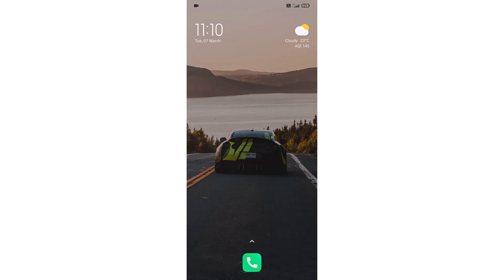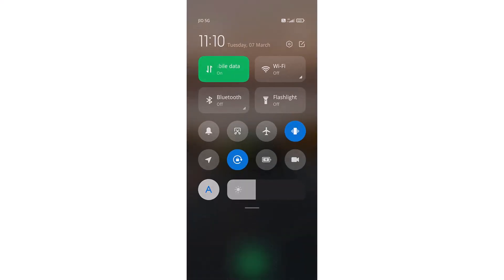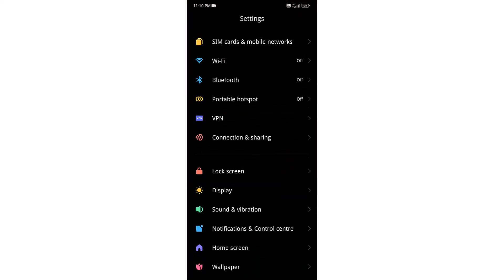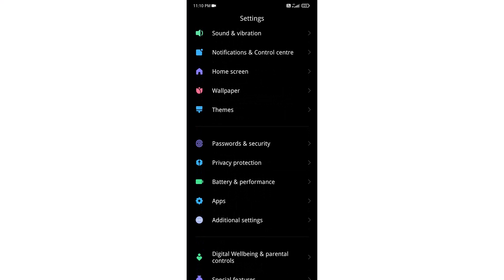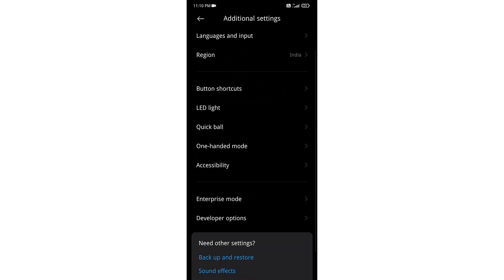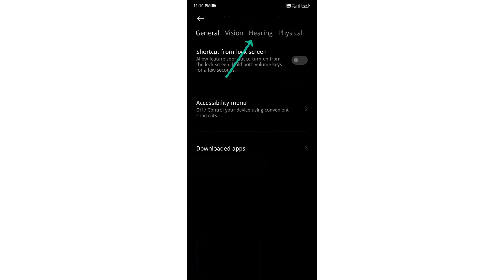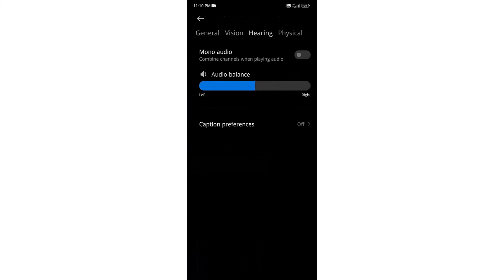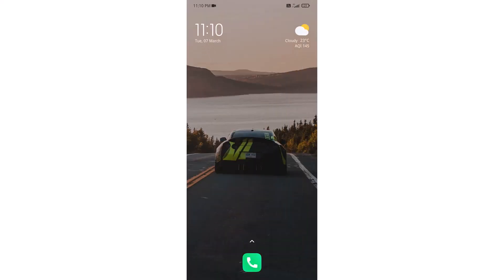How to Enable Mono Audio in Android.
The best way to enable mono audio in Android.